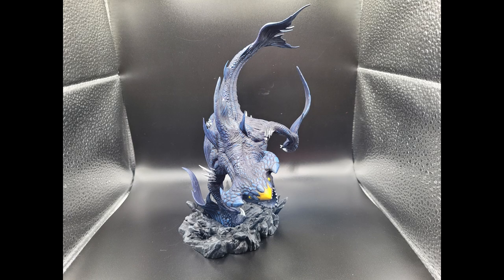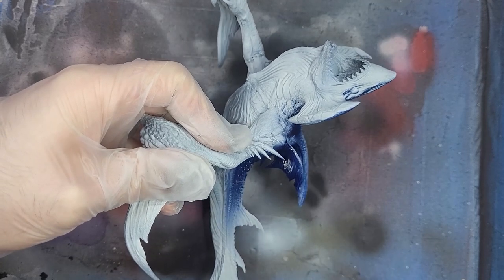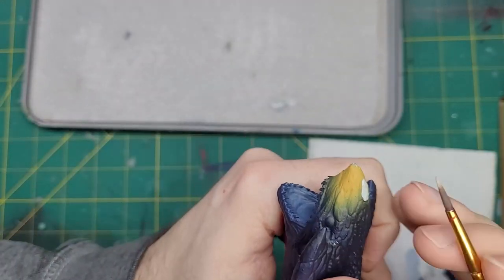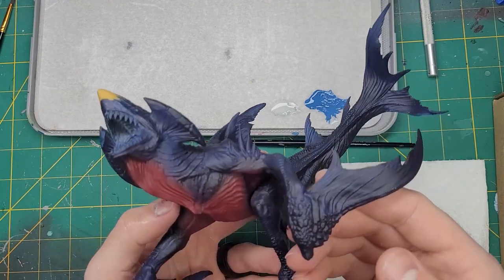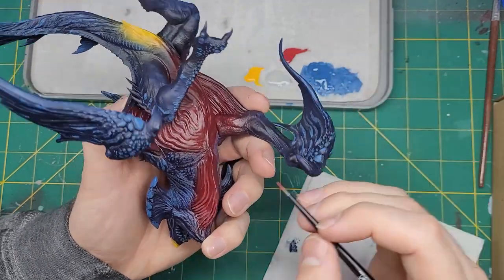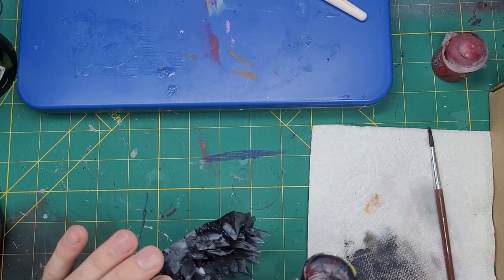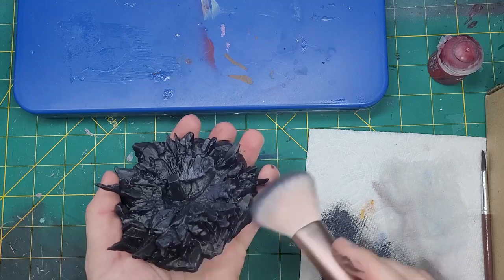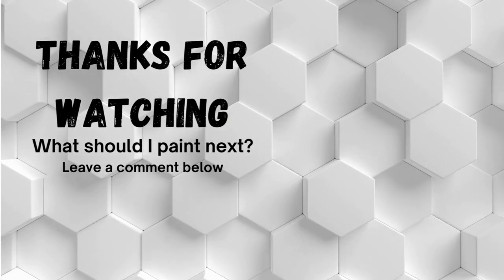Let's Paint Realistic Garchomp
Today, we will paint a model known as an Atlas Shredder from Mini Monster Mayhem.